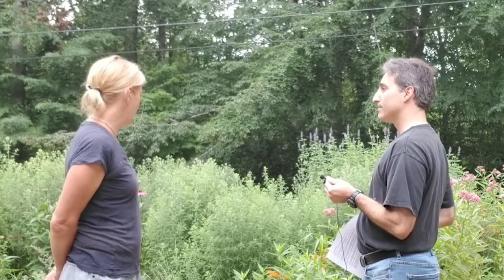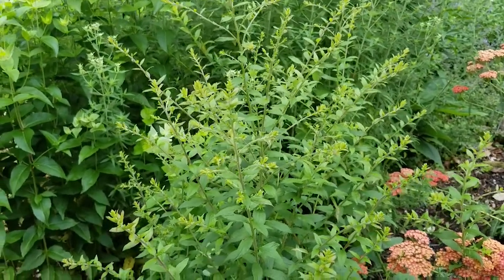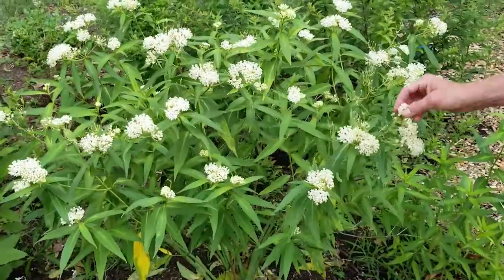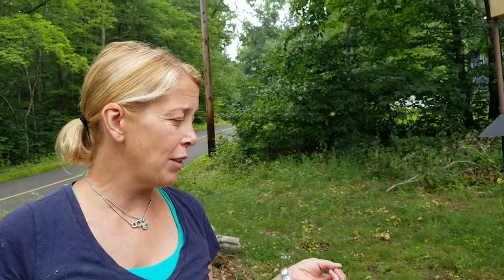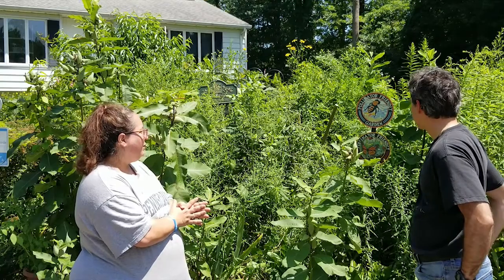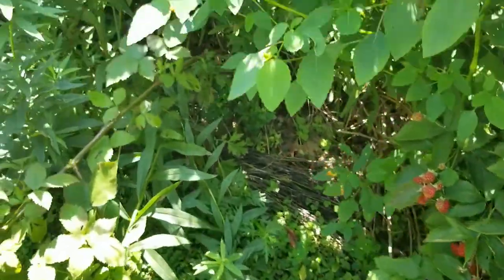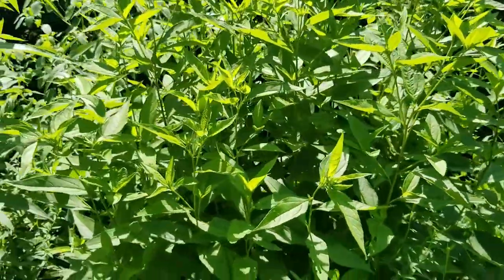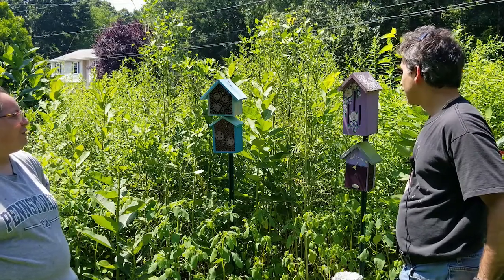Learning About Pollinator Gardens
Pollinator Gardens are becoming more popular as people realize how important maintaining our ecosystem is to humanity. By this, I mean the cycle of nature where plants grow, pollinators like bees, butterflies, and birds help the plants to produce fruit and reproduce, and people consume the fruits and plants. So, if we lose our pollinators, then our food supply, and hence our existence, is threatened.

In this video, I tour a couple of gardens and learn what little effort it takes to install and care for them. I also got some great flower and insect shots! I hope you learn as much as I did!

This video was recorded in Branford and Guilford, which are located on the Southern coast of Connecticut.
Consult your local Department of Energy and Environmental Protection or the National Park Service websites for more information on the plants considered native to your area.

Since the filming of this video, Heather has started the company
Quercus Works Native Pollinator Gardens

Some of the plants seen in this video:
Achillea millefolium 'Paprika' (Yarrow)
Agastache "Blue Fortune" (Giant Hyssop)
Asclepias Incarnata ("Ice Ballet" Swamp Milkweed)
Asclepias Incarnata (Swamp milkweed or Rose milkweed)
Asclepias Syriaca (Common Milkweed)
Asclepias Tuberosa (Butterfly weed)
Baptisia Sphaerocarpa (Screamin' Yellow False Indigo)
Ceanothus Americanus (New Jersey Tea)
Clethra Alnifolia (Ruby Spice Sweet Pepperbush)
Echinacea (Coneflower)
Eutrochium Purpureum (Purple Joe-Pye Weed)
Helianthus (sunflower)
Impatiens Capensis (Jewelweed)
Monarda "Petite Delight"
Monarda Fistulosa (Bee Balm)
Opuntia Humifusa (Prickly-pear cactus)
Pycnanthemum Pilosum (Mountain Mint)
Rosa Carolina (Carolina Rose, Pasture Rose, Prairie Rose)
Rubus Fruticosus (Wild blackberry)
Rudbeckia Hirta (Black Eyed Susan)
Rudbeckia Laciniata (Cutleaf Coneflower)
Solidago Rugosa (Fireworks Goldenrod)
Spiraea Japonica
Symphyotrichum Novae-angliae (New England Aster)
Trifolium Repens (White Clover)
Vernonia fasciculata (Common Ironweed)
Veronicastrum Virginicum (Culver's Root)
Viburnum Trilobum (High bush Cranberry)